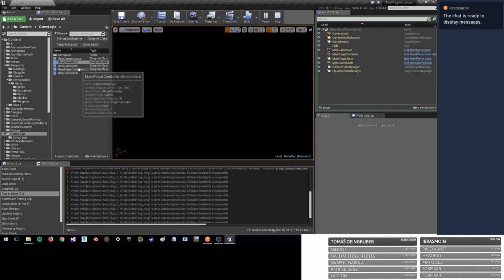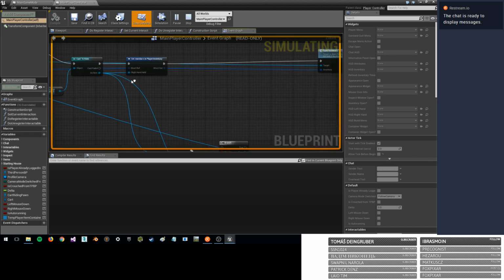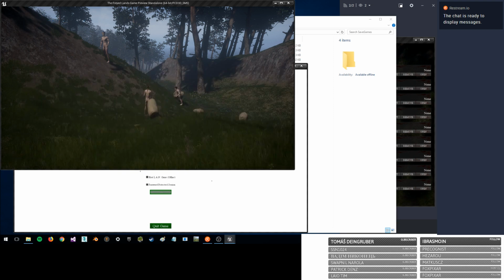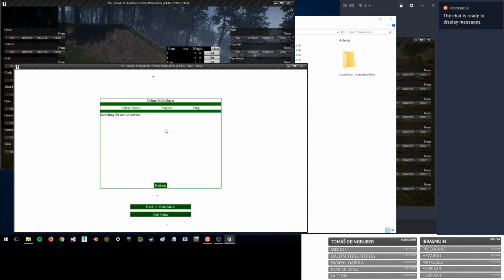Wow... progress update on persistent MORPG (UE4 and Chill - The Freyed Lands)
Creative work continues after successfully programming multiplayer containers (items within items). I can finally move forward to work on the New Player Experience - starting gear, starting location, etc.

So far I've got player-built modular housing (with free-rotating and optional snapping), multiplayer inventory with usable items (torches for now) and containers (items within items), persistent world/item save, physics-based items, AI control of PCs when they log out, and more!

Check out my debut feature-length film "Engrams" which I signed to Global Genesis Group for international distribution on Amazon Prime!